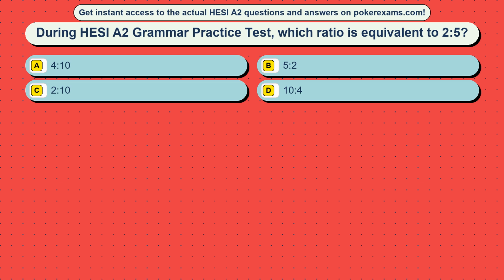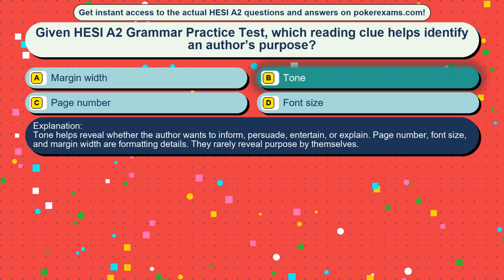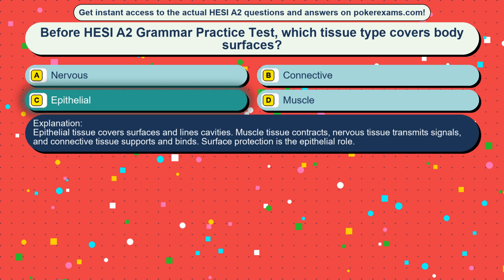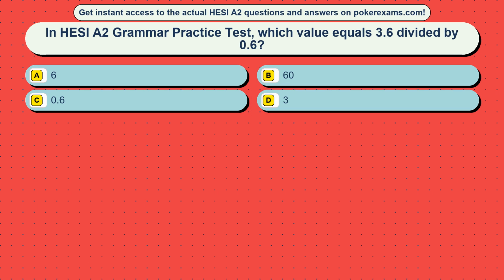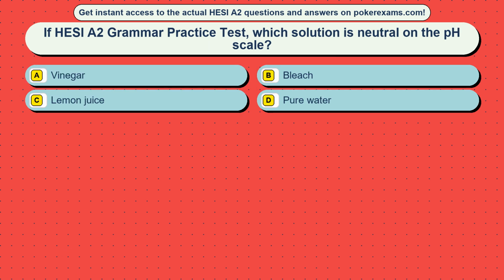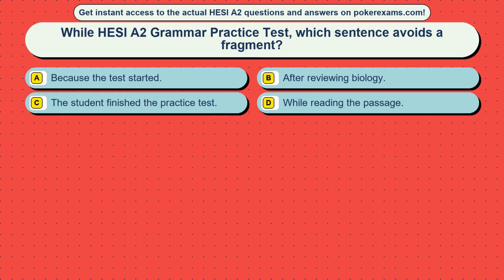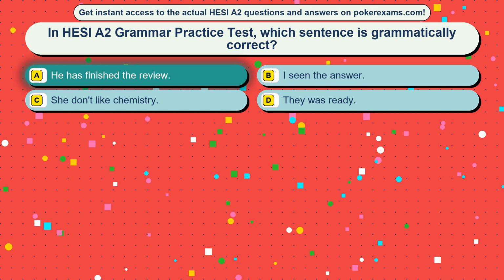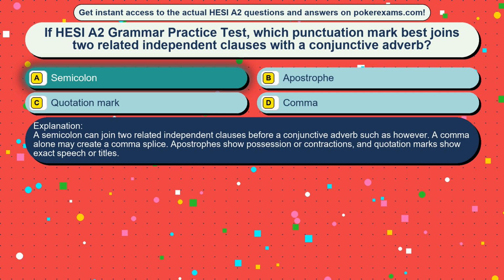HESI A2 Grammar Practice Test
HESI A2 Grammar Practice Test is designed to help nursing school applicants strengthen their grammar skills before taking the HESI Admission Assessment Exam. This video includes 100+ grammar practice questions with detailed explanations covering the most important grammar concepts tested on the exam.

The Grammar section of the HESI A2 evaluates your understanding of sentence structure, punctuation, capitalization, subject-verb agreement, verb tense consistency, word usage, and standard English conventions. This HESI A2 Grammar Practice Test helps you review these concepts through realistic exam-style questions.

Topics covered include nouns, pronouns, verbs, adjectives, adverbs, prepositions, conjunctions, sentence fragments, run-on sentences, punctuation rules, capitalization, spelling, commonly confused words, and grammar usage questions frequently seen in nursing entrance exam preparation.

Use this HESI A2 Grammar Practice Test as a daily study session, mock exam, practice quiz, or final review before test day. Pause before each answer, choose your response, and compare your reasoning with the explanation provided.

Consistent practice can improve accuracy, confidence, and familiarity with HESI-style grammar questions. Understanding why an answer is correct helps build long-term grammar skills that are useful both for the exam and for nursing school communication.

Whether you're taking the HESI A2 for the first time or preparing for a retake, this review session can help strengthen your grammar knowledge and improve readiness for exam day.